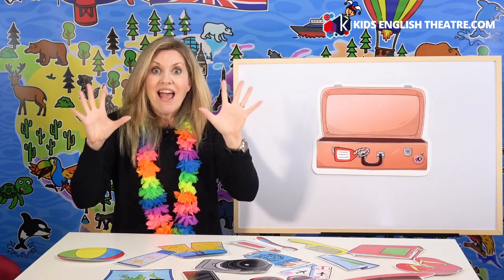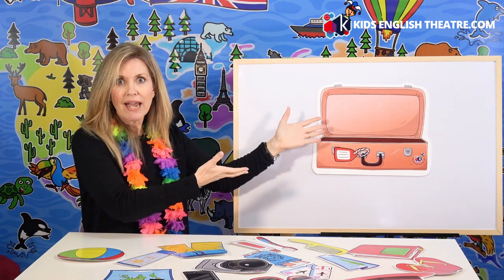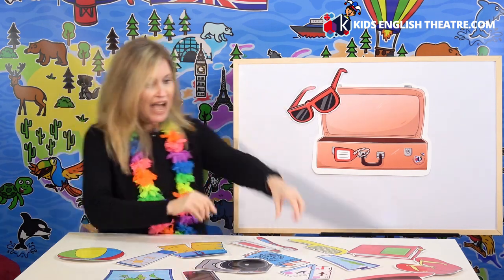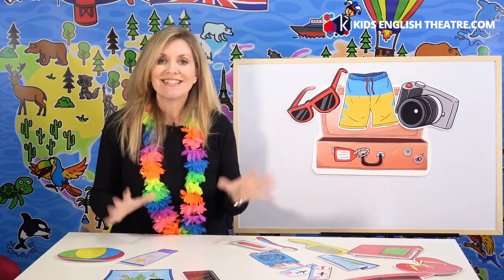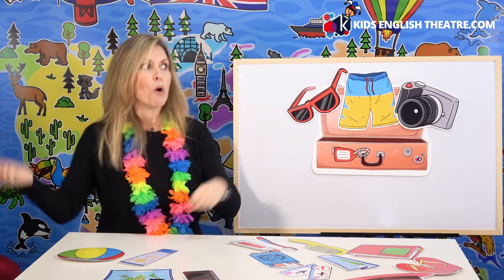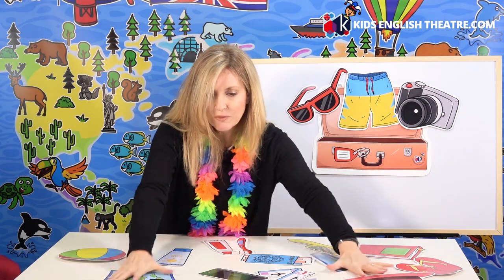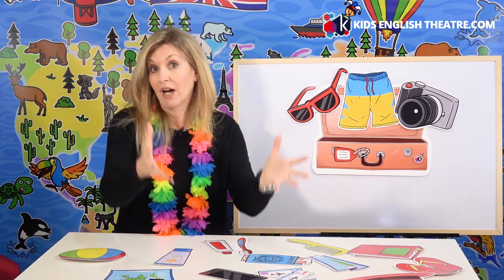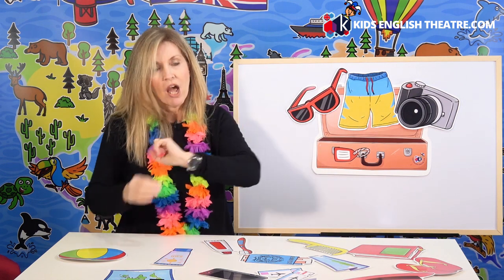Easy ESL Games For Online and Classroom // Pack The Suitcase Game & Printable Props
Pack The Suitcase ESL Game & Printable  Props

If you’re looking for easy ESL games to teach young learners online and in the classroom -  try pack the suitcase ESL game with free printable props

Kids English Theatre - Pack The Suitcase is a fun online scavenger hunt and invites children to search around their home for “hidden holiday essentials” needed to pack their suitcase - ready to take an imaginary trip.

This activity practices the rooms in the house, furniture and prepositions.

The Online version requires a few minutes to set-up and a little help from mum or dad. They’ll need to hide the suitcase objects around the house before the game starts.

The classroom adaptation of the game is super simple to prep a few minutes before the lesson starts.

NEWS*** NEWS*** NEWS*** NEWS

Just before you go printing suitcases…I also wanted to share with you some news…

We're really excited to re-open the “virtual” doors to 2021’s Online Teacher Training Academy

It’s a project close to my heart and we had so much fun working with teachers from all over the world last time.

We’ve decided to do it all over again!

I’ve tried to share ALL my teaching experience in this course and create something that could be useful and practical to your teaching.

Enrolments OPEN 19th until 24th April 2021

Be theatrical

🔍Take a peek at the Online and Live Teacher Training Courses ➡️